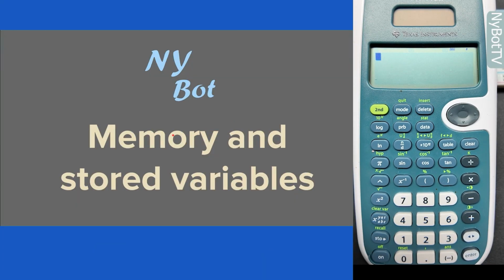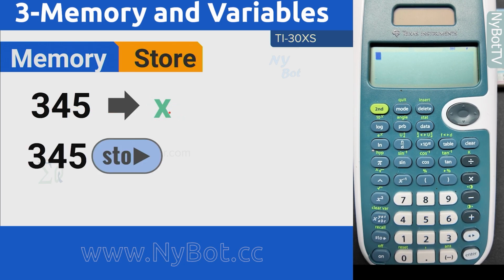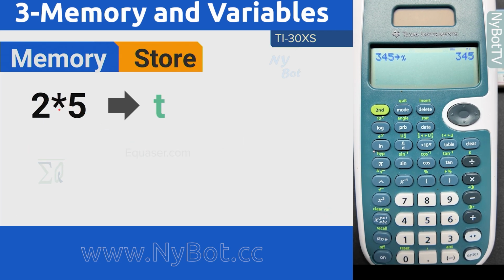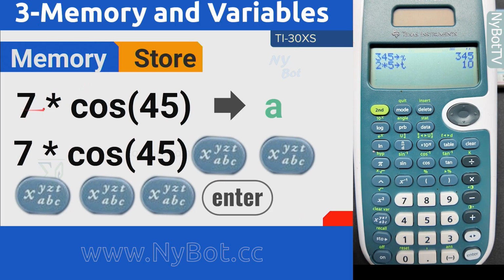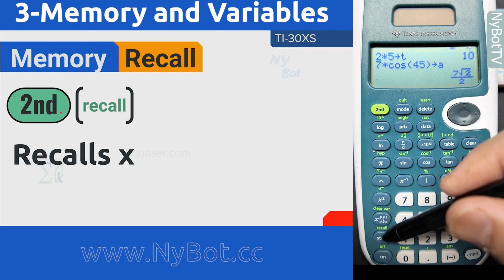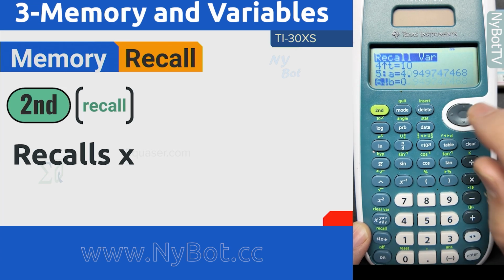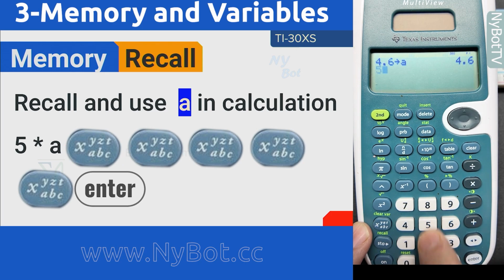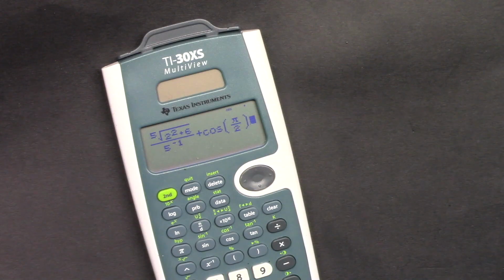TI-30XS Multiview 1: Using Memory Variables | NYBot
In this video, we learn how use memory variables x, y, z, t, a, b and c to store results, recall and use them. This video is part of a full video manual for TI-XS30 Multiview calculator